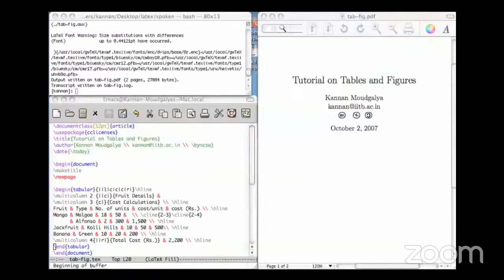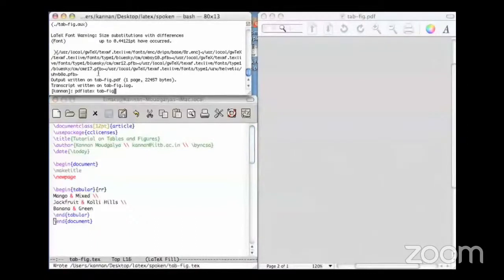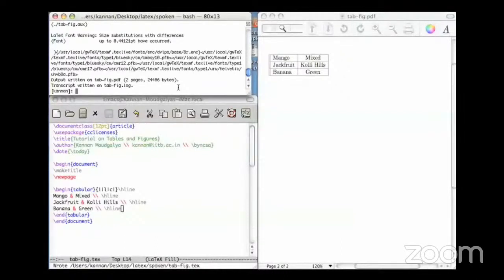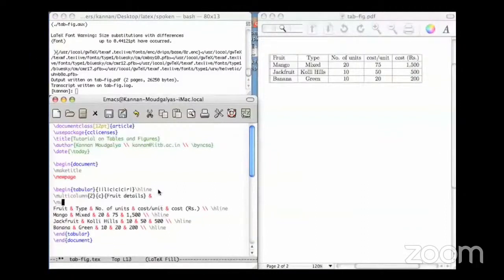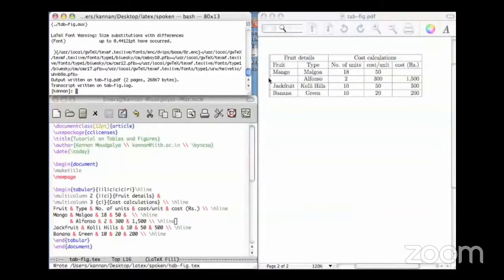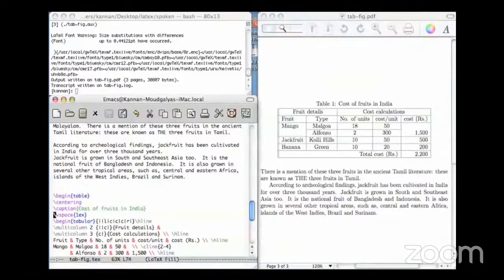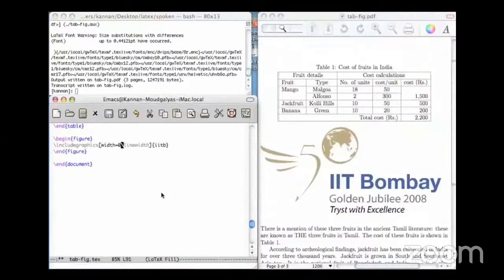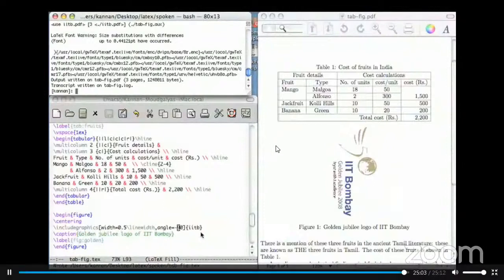FDP: Technical Manuscript Writing with LaTeX - DAY 3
Organized by
Department of Mathematics & Computer Science
Babu Banarasi Das University, Lucknow (India)
In association with Spoken Tutorial Project
Indian Institute of Technology - Bombay
6 - 10 July, 2020